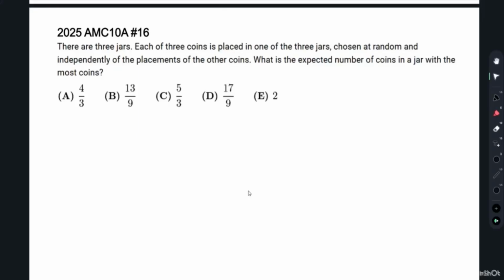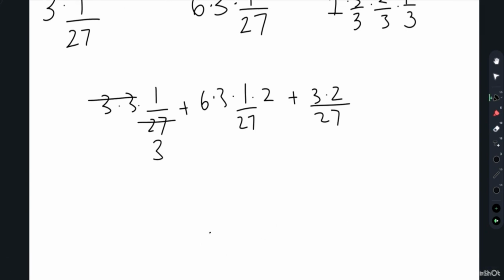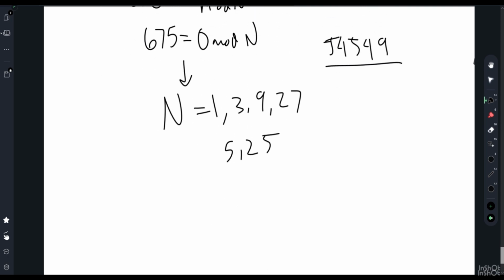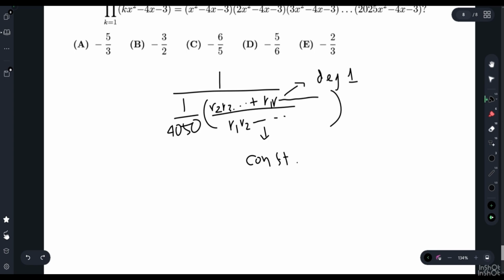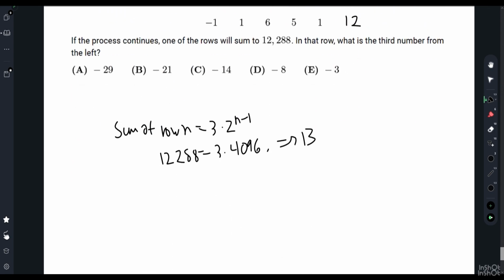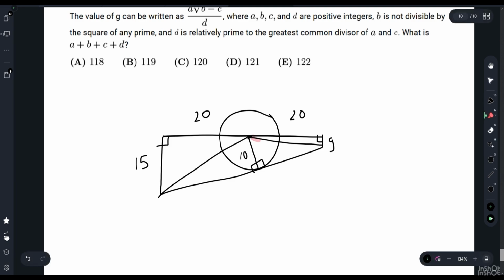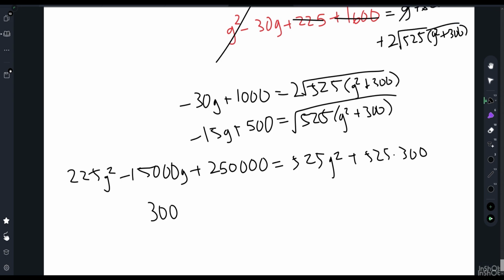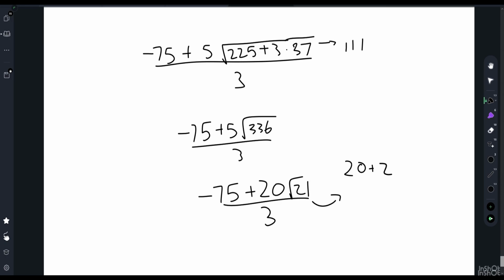[NEW] 2025 AMC10A Mini Compilation: #16-20 (Fast and Easy ⚡️🚀)